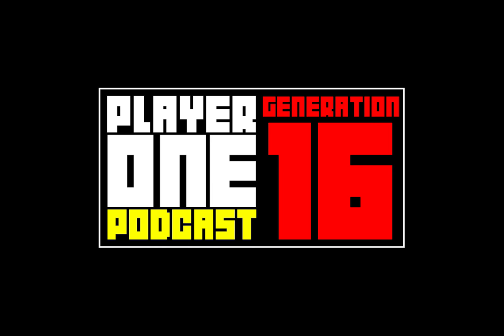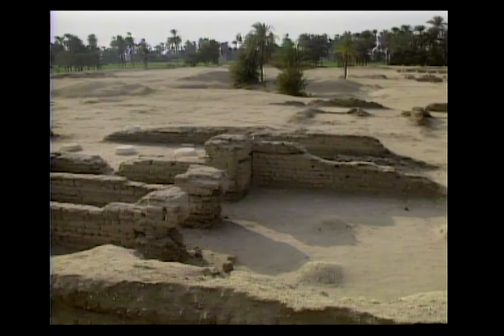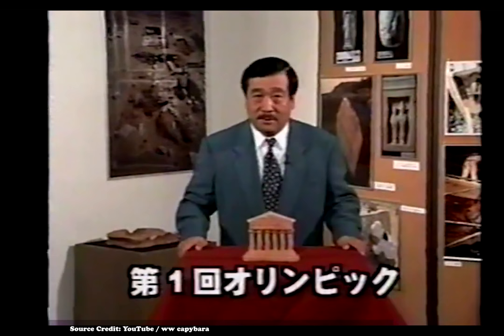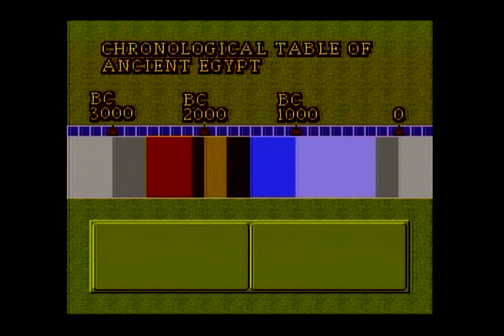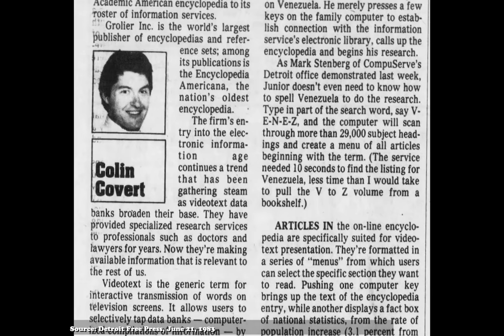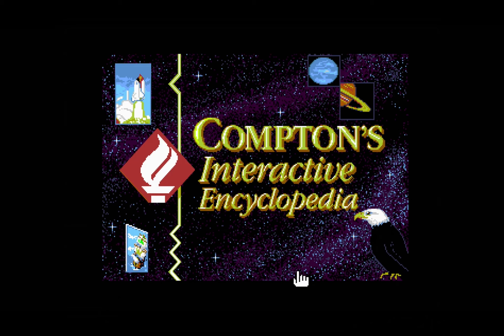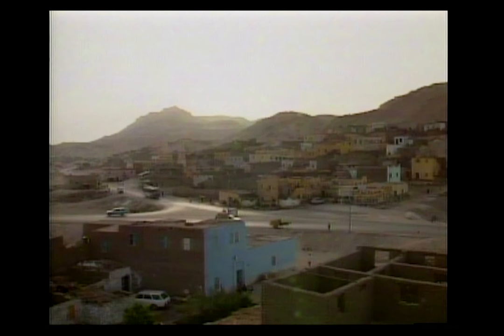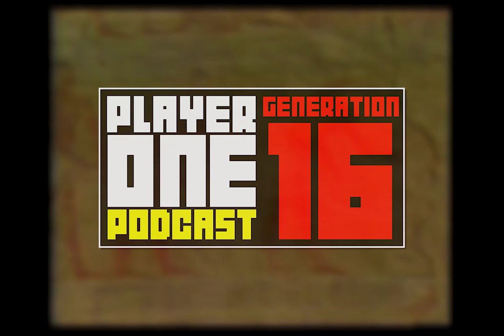The Great Pyramid - Generation 16 #124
Developer: CRC Research Institute
Publisher: Pioneer
Released: August 20, 1993

The second of three Mega LD launch games for the Pioneer LaserActive is also the system's first educational title. Join me as I take a look at The Great Pyramid by Pioneer.